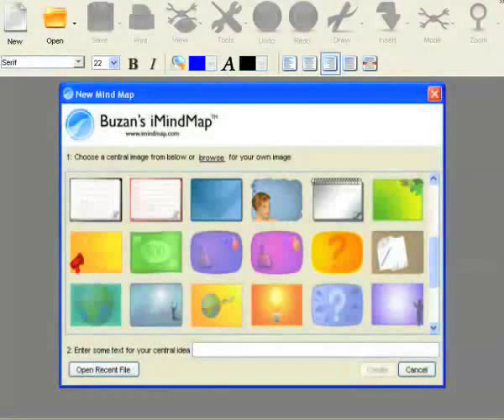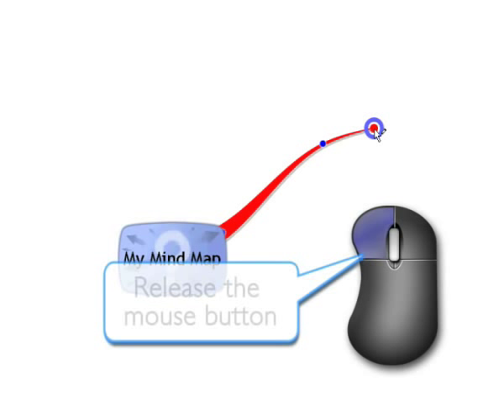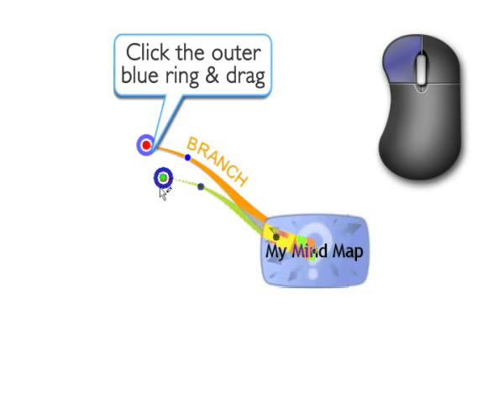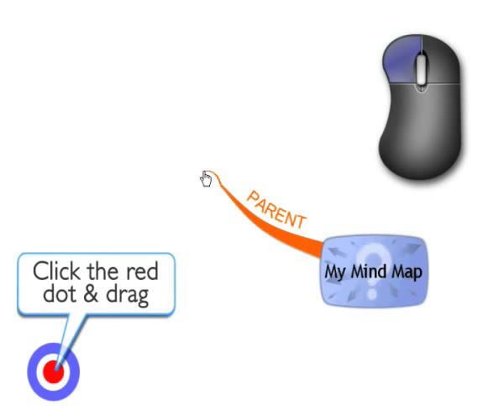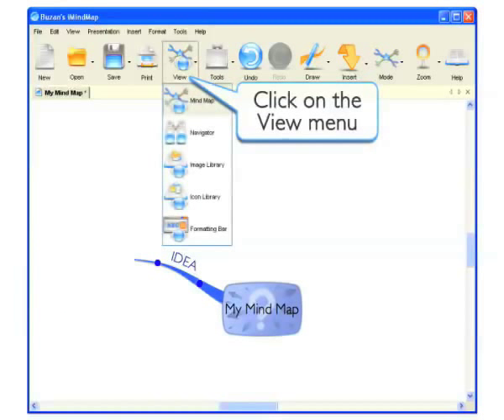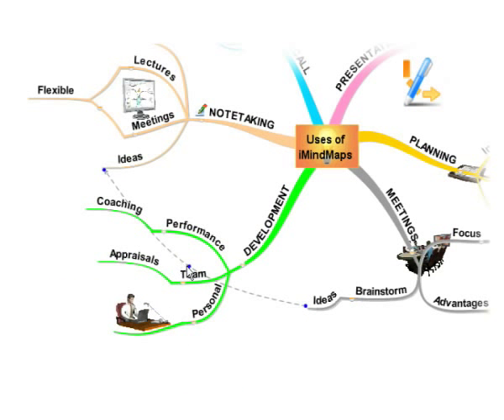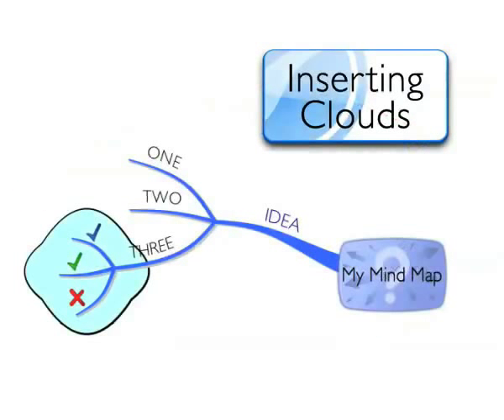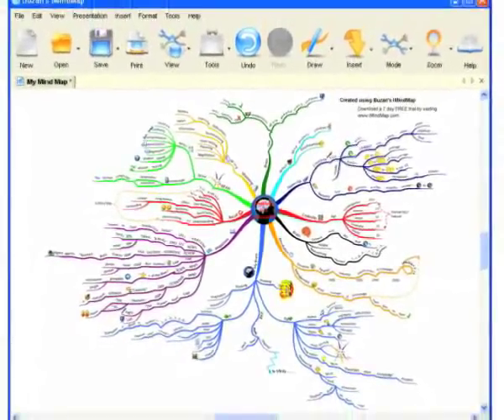iMindMap: How to Create a Mind Map